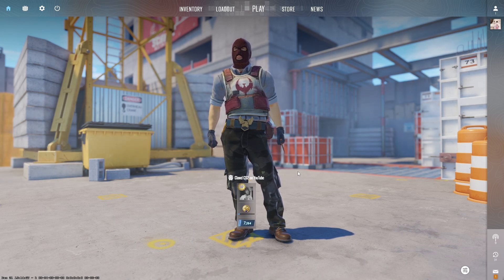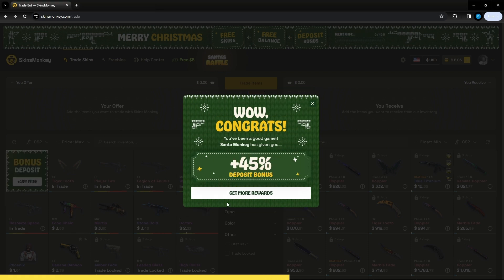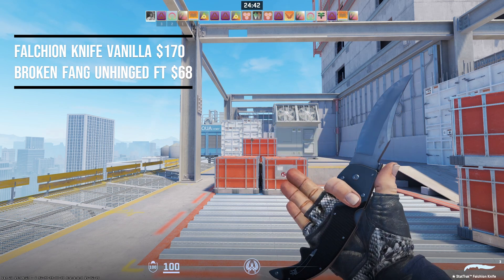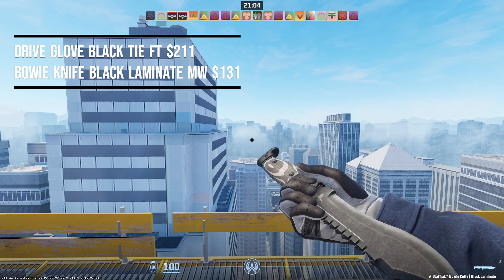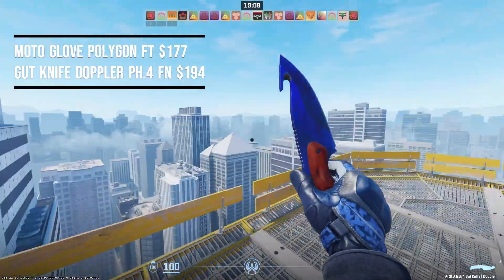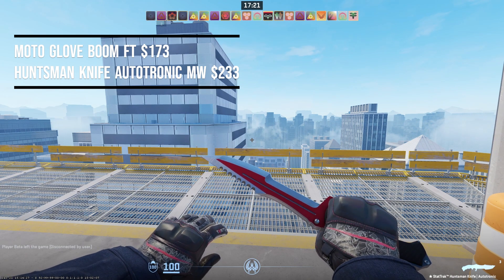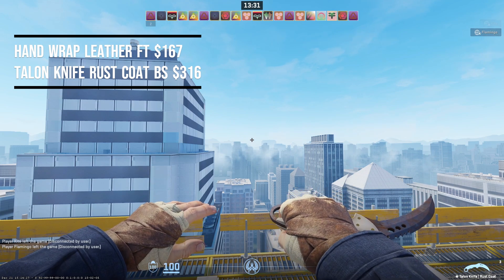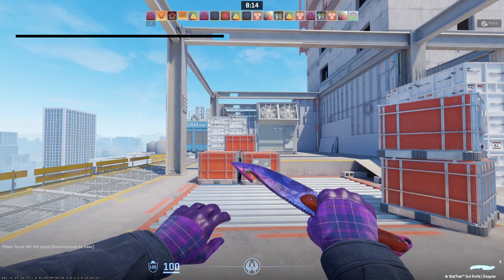The Most INSANE Glove Knife Combos UNDER $500 in CS2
Budget & Cheap CS2 Glove and Knife Combos that look great in CSGO. The BEST Glove Knife Combos in CS2 Under $500 in 2023.

Time Stamps;
0:00 INTRO
0:32 SPONSOR
1:16 COMBO 1
1:35 COMBO 2
2:00 COMBO 3
2:38 COMBO 4
3:26 COMBO 5
4:02 COMBO 6
4:57 KNIFE GIVEAWAYS
5:18 COMBO 7
6:00 COMBO 8
6:34 COMBO 9
7:44 OUTRO